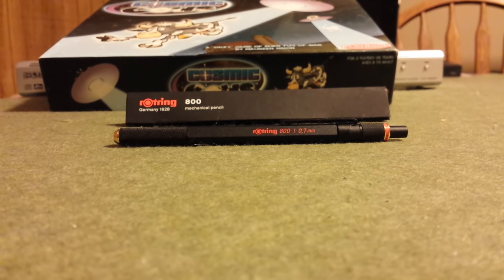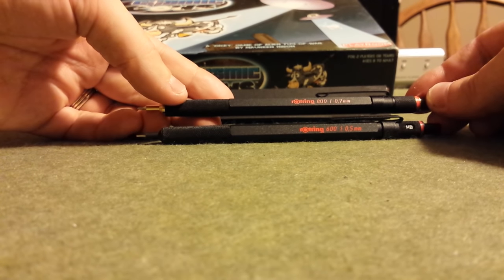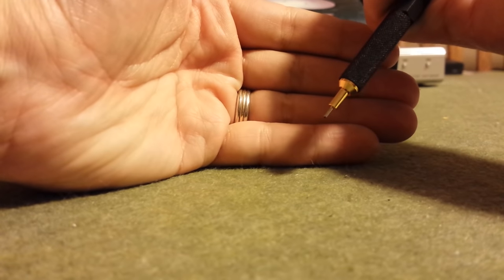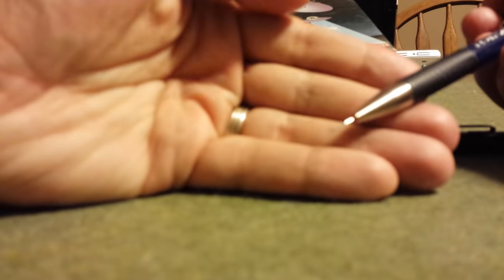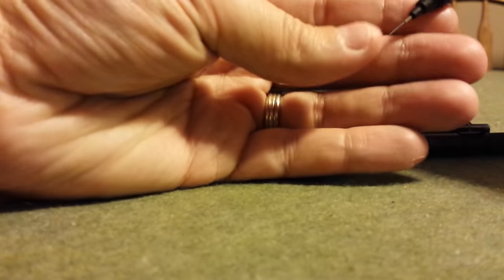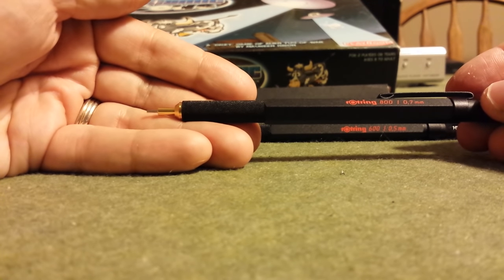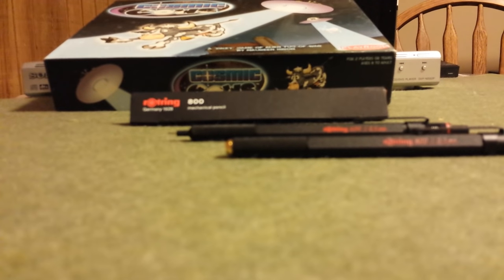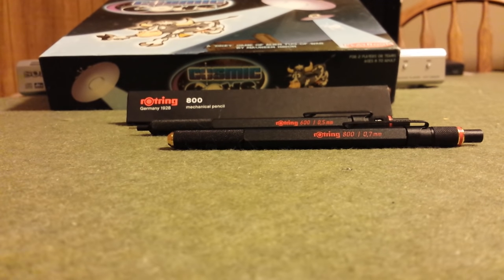Rotring 800 Mechanical Pencil Review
The 800 offers exactly what the 600 offers, only portable.  That fact causes it to rise above it's few criticisms, in my mind.